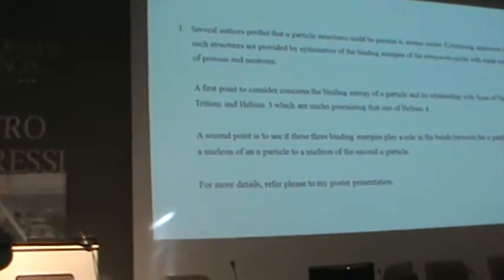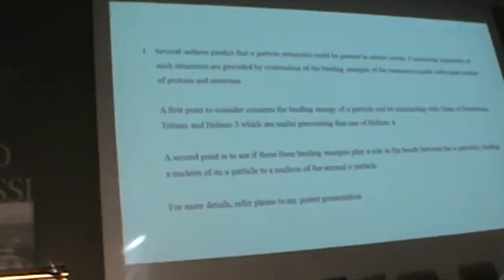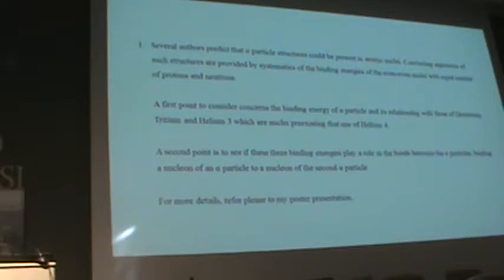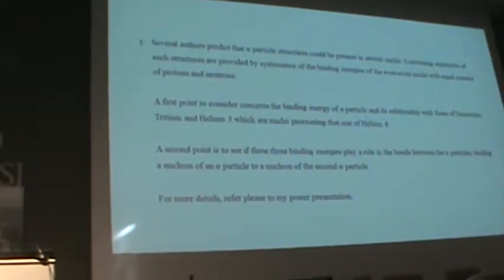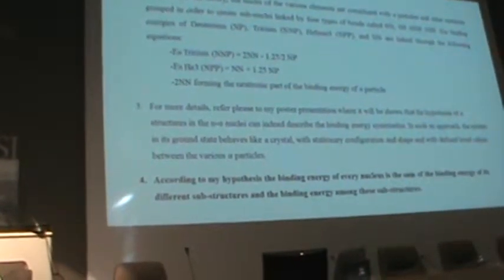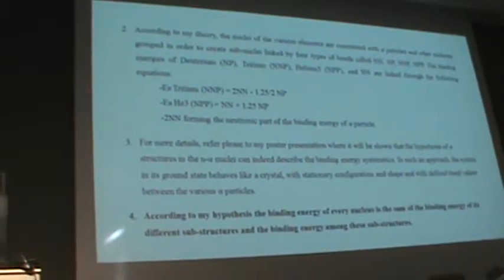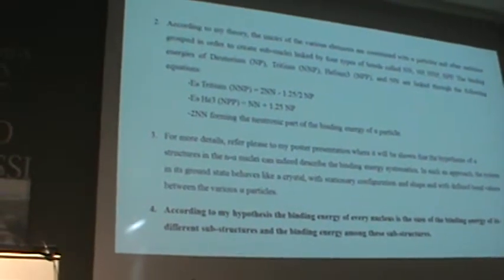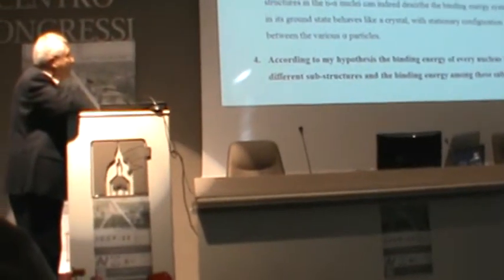Gennadiy Tarassenko, ICCF 22 M2U00134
Доклад   Gennadiy Tarassenko, ICCF 22